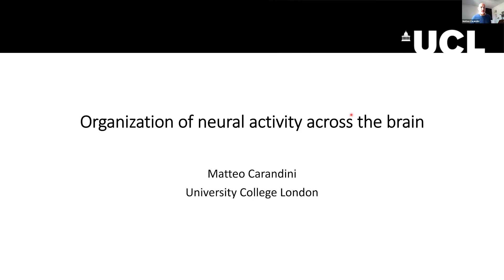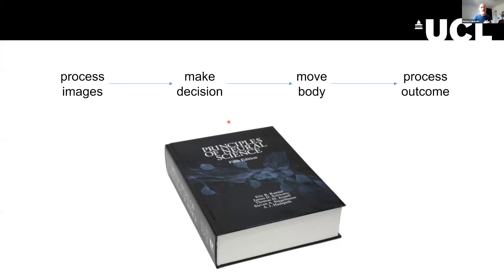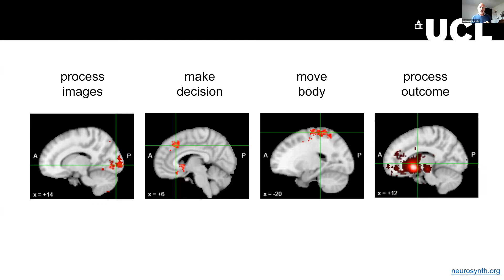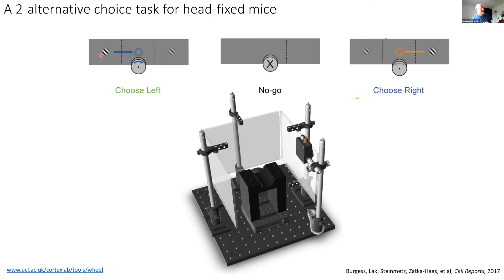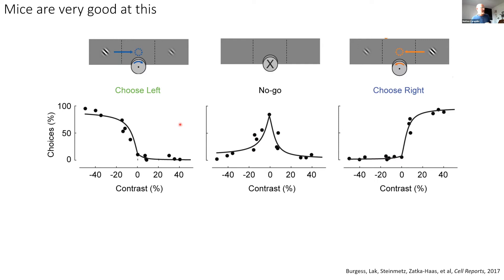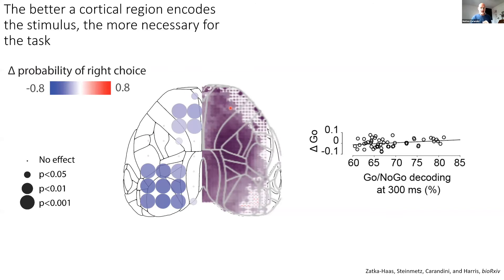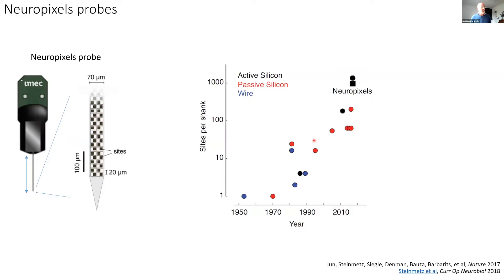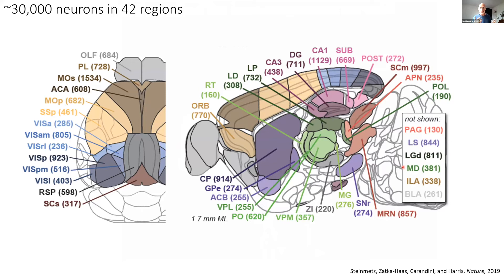Organization of neural activity across the brain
Matteo Carandini is the GlaxoSmithKline / Fight for Sight Professor of Visual Neuroscience at University College London (UCL), where he co-directs a laboratory together with Kenneth Harris His research focuses on the computations performed by large populations of neurons in the mouse brain. Carandini holds a Laurea summa cum laude in Mathematics from the University of Rome and a PhD in Neural Science from New York University. Before joining UCL in 2007, he ran laboratories in Zurich and San Francisco. He is a leader of the Neuropixels consortium and a founding member of the International Brain Laboratory

Behavior arises from neuronal activity, but it is not known whether the active neurons are concentrated in specific regions or distributed widely across the brain. Novel technologies allowed us to record from more than 30,000 neurons across the mouse brain during behavior. The results reveal distinct networks supporting engagement, vision, choice, and action. The network supporting choice is made of neurons that are distributed sparsely and widely across regions. This and other results suggest a new view for the role of brain regions in brain function.